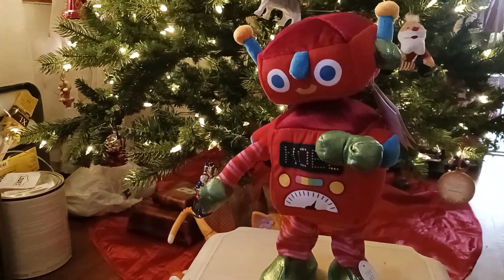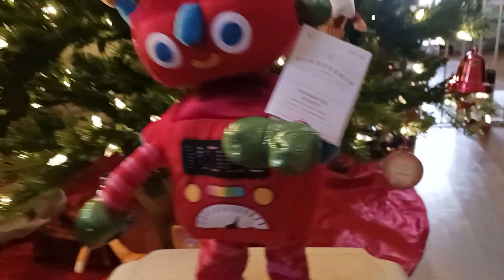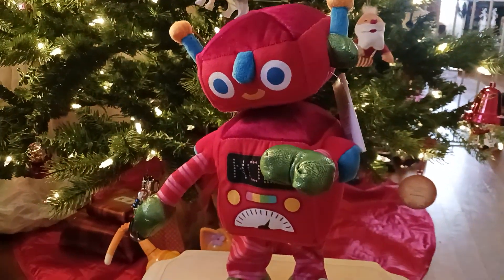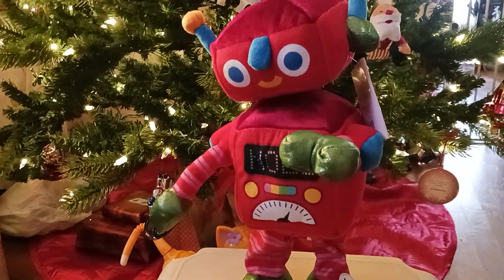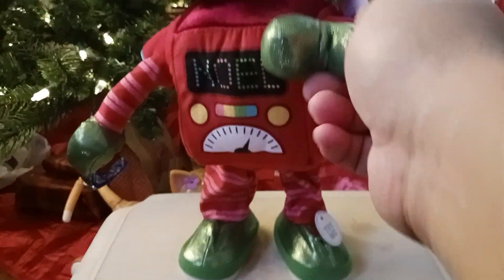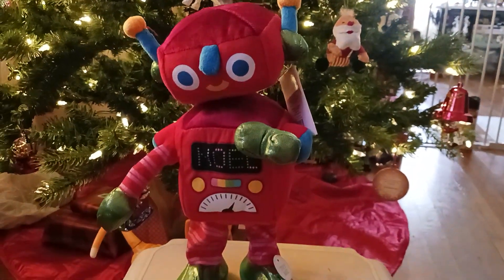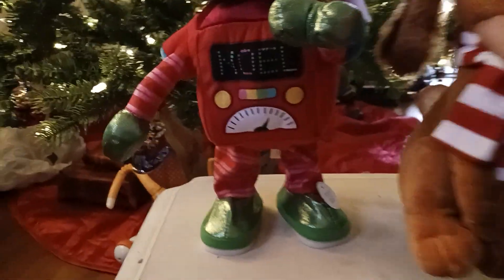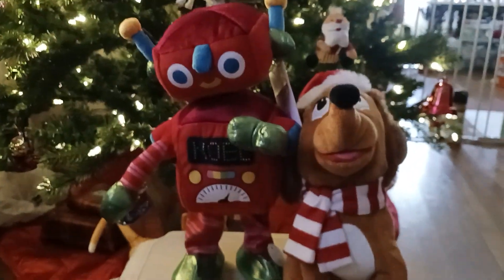Gemmy: Animated Christmas Robot